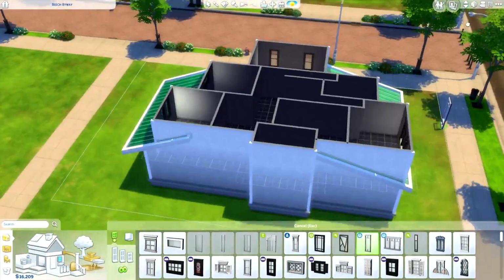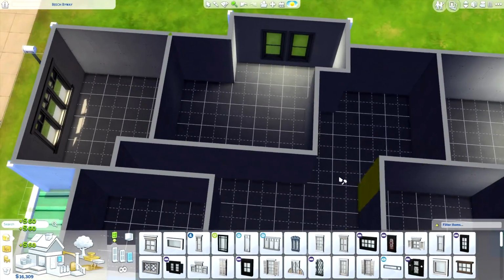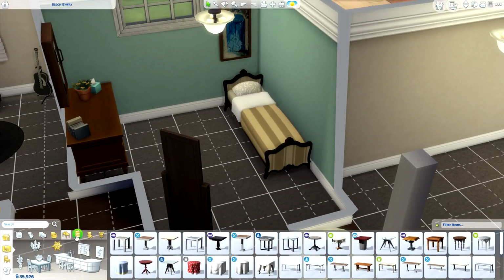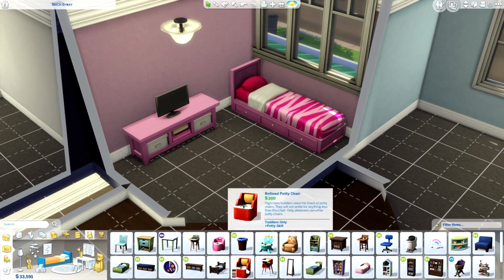8 SIM FAMILY HOME 👪 | THE SIMS 4 // SPEED BUILD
8 SIM FAMILY HOME, BUDGET STYLE! ONLY 65K!!!

➦ I told you, I'd do a 5 bedroom home but isn't 8 BETTER THAN 5?

The Sims 3: Jenn951
Origin: Jenn2606